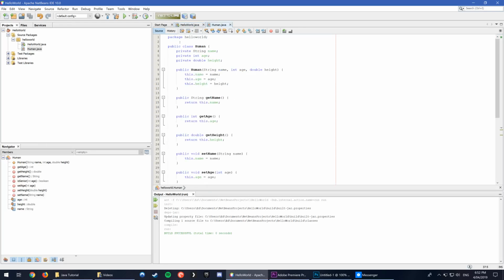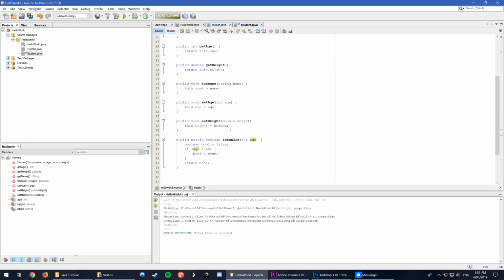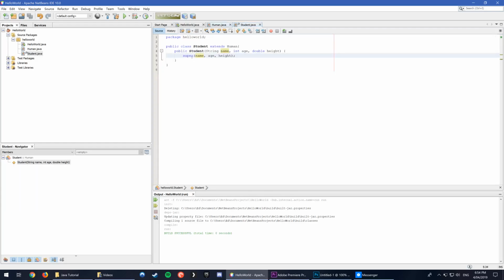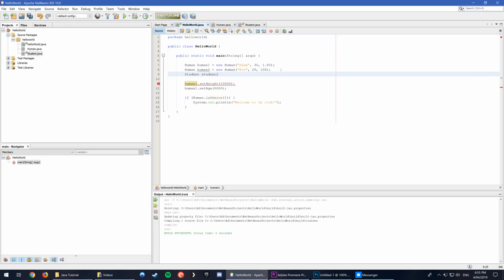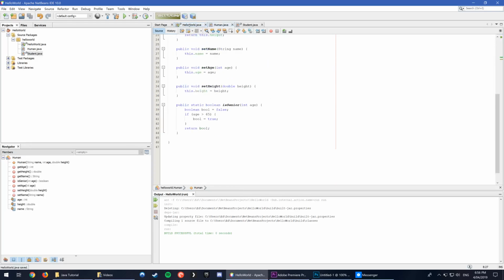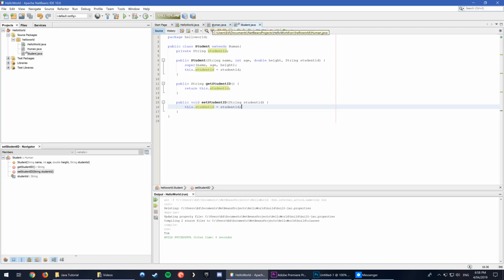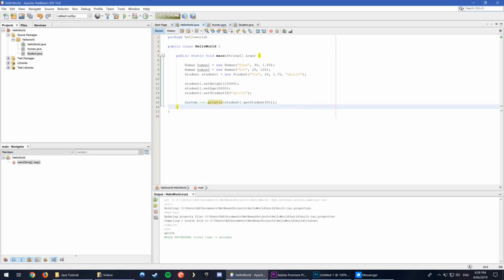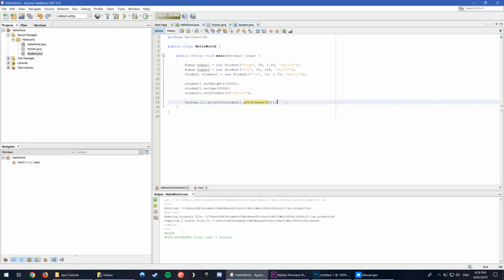Java Tutorial Part 10 - Polymorphism, Inheritance, Abstract Classes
In this video we introduce polymorphism, class inheritance and abstract classes as part of object oriented programming.